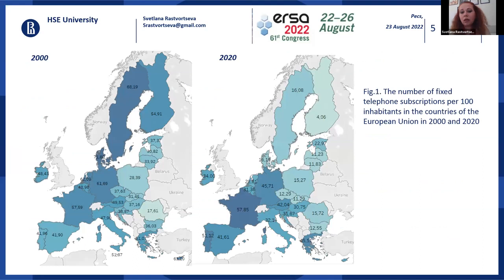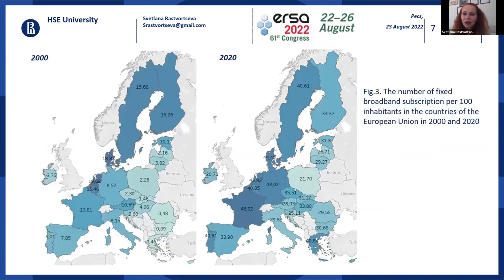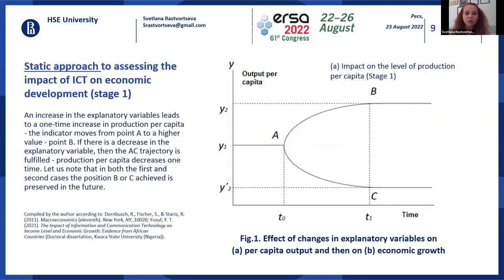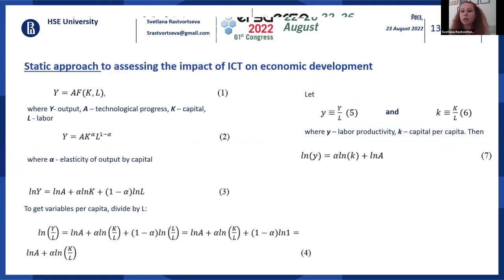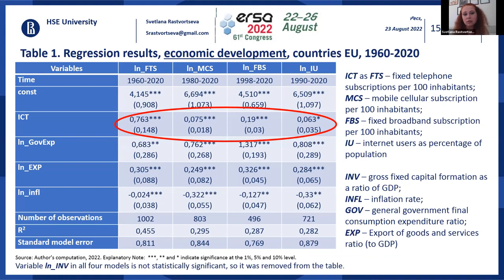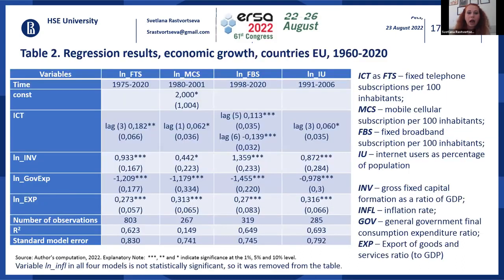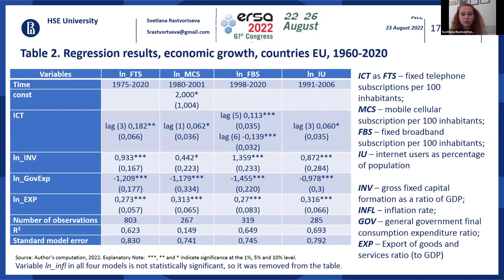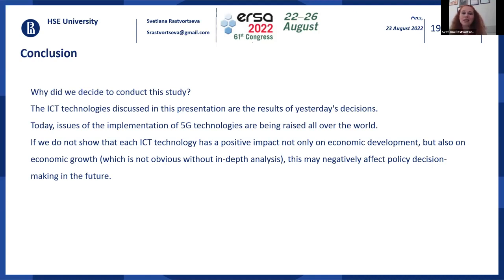record online G30 O1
Rastvortseva Svetlana. The role of information and communication technologies in regional development. Online-G30-O1 Innovation and Regional Development at the 61st ERSA Congress 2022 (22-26 Aug.2022)

It has been empirically proven that information and communication technologies (ICT) make a major contribution to economic growth and can be its consequence. The ICT infrastructure is one of the four bases of the knowledge economy concept. ICTs make it possible to create implicit knowledge and transform it into explicit knowledge, which contributes to better replication and dissemination of innovations and technologies. Through technology transfer, the competitiveness of the nation can be ensured in the long term. Thus, we can justify the indirect impact of the development of ICT on the socio-economic situation and the growth of the national and regional economy.
We propose to use static and dynamic approaches to assessing the impact of ICT factors on the socio-economic indicators of the development of regions and countries. The static approach is based on the use of the Cobb-Douglas production function, which, after some transformation, shows that the volume of output per capita depends on capital per capita and total factor productivity (ICT infrastructure). Similarly, using the neoclassical model of economic growth, we conclude that the growth of production per capita is equal to the growth of capital per capita and the growth of total factor productivity or technological progress (dynamic approach).
The paper shows, when the impact of ICT is on GDP per capita, there is a one-time increase. Then it decreases to the previous level. When efforts are directed immediately at increasing economic growth, stable rates of economic growth are achieved, which leads to a constant and exponential increase in output.
The study analyses the impact of ICT on GRP per capita and economic growth rates in the regions of Russia. This factor is relevant for economic development – the ICT infrastructure has a positive effect on economic indicators. Another system of models for comparison is calculated for 27 countries of the European Union. The results obtained indicate that for the EU countries, the period when the development of ICT infrastructure is especially relevant was passed until 2000. A comparison is made with similar studies in African countries, where the impact is also ambiguous. As a result, conclusions are drawn that the development of ICT infrastructure is a necessary, but not sufficient measure for the innovative development of the economy. In the future, the role of information and communication technologies in the development of innovation and the economy is shifting from stimulating to supporting innovation.